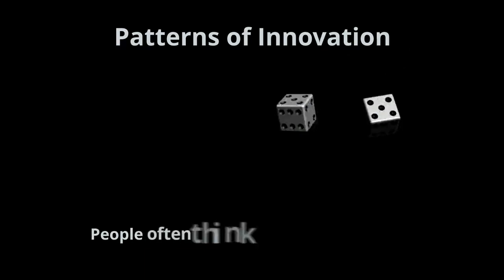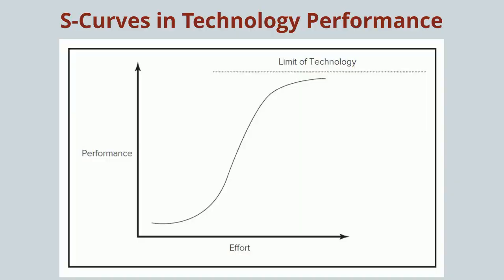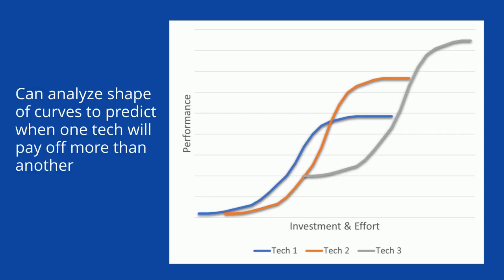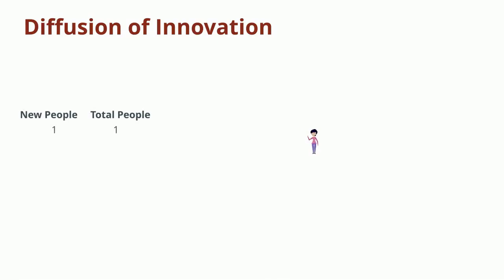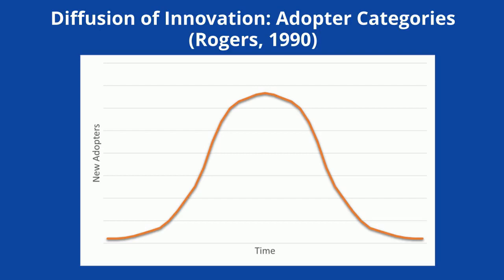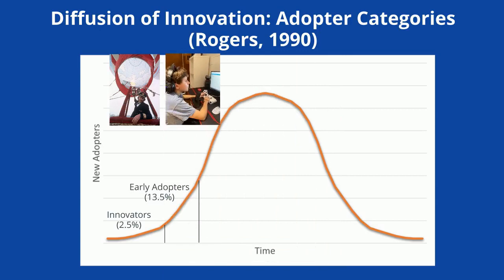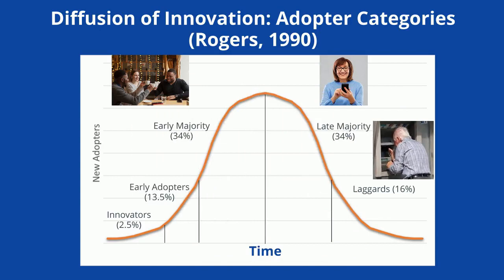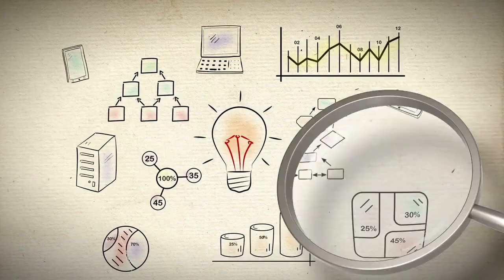Innovation Strategy: Patterns of Innovation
This video explains patterns of innovation dynamics that can help us better anticipate technology disruption, improvements in technology performance, and innovation adoption. It covers s-curves in technology performance, technology cycles, and diffusion of innovation.